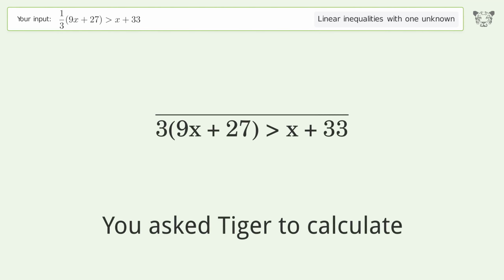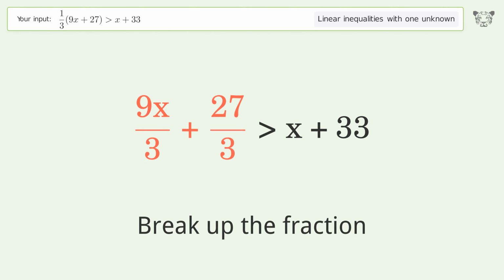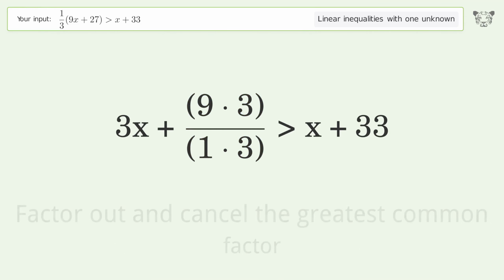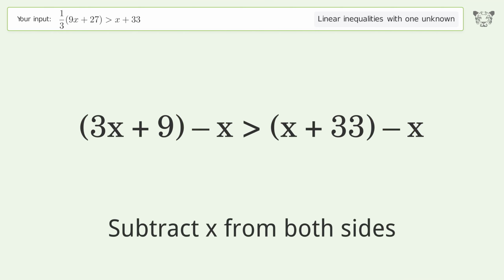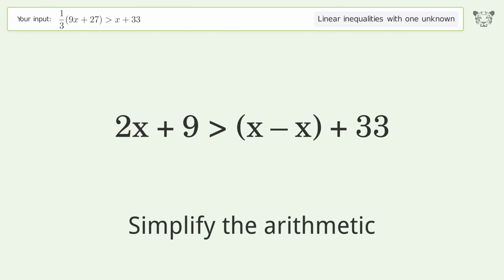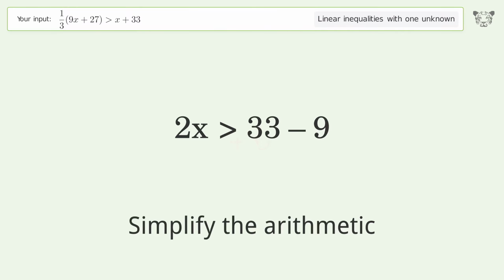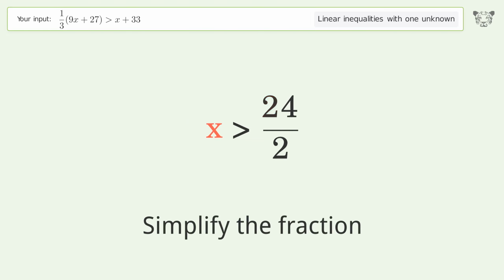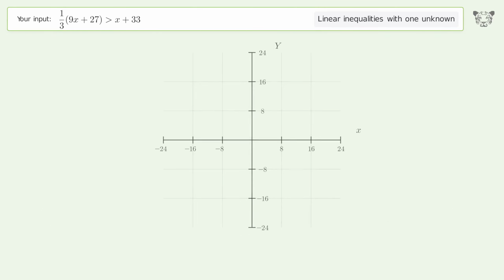Solving Linear Inequalities: 1/3(9x+27) is Greater Than x+33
Struggling with 1/3(9x+27) is Greater Than x+33? Watch our step-by-step video on Tiger Algebra to master this linear inequality effortlessly. Also, check out for more tips and tricks